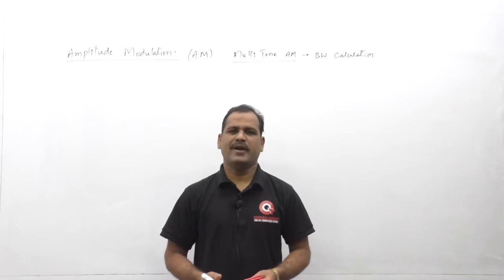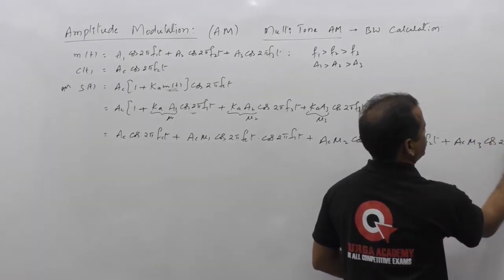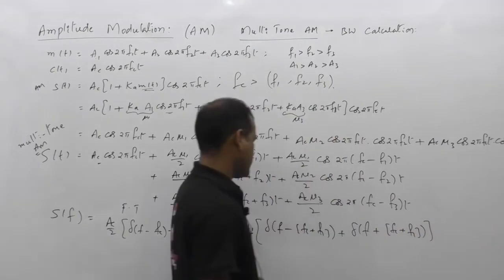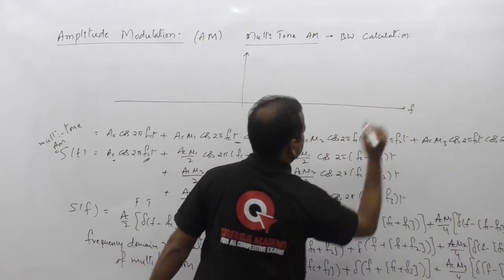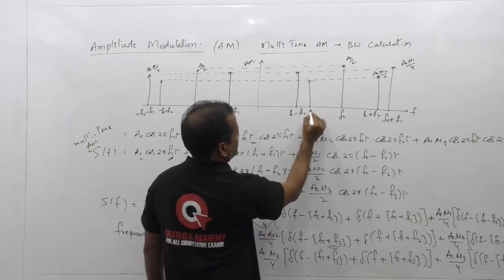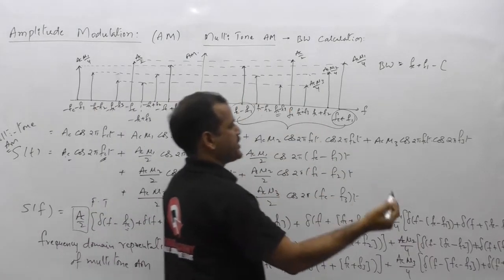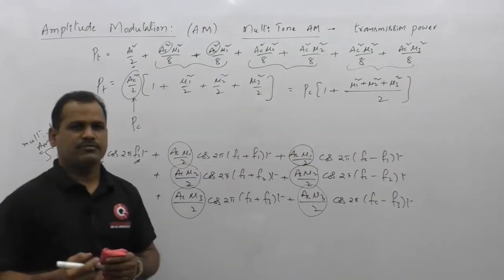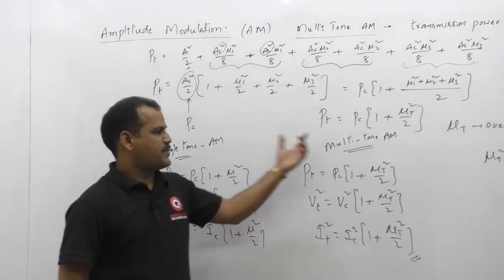Analog Communications for GATE and other Exams | Multi tone AM | Mr. Nagul Meer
Signals and Systems for GATE & IES & other Exams Course on Udemy @360/-

For Life Time Access
Note: ** Valid Upto 19th Feb **
For More Deatils Call On: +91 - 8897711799